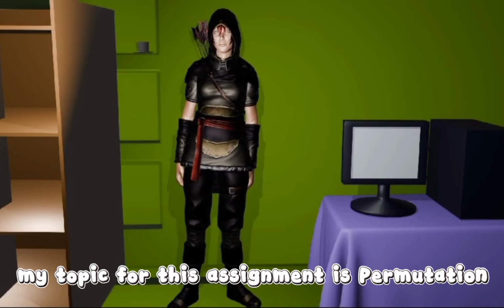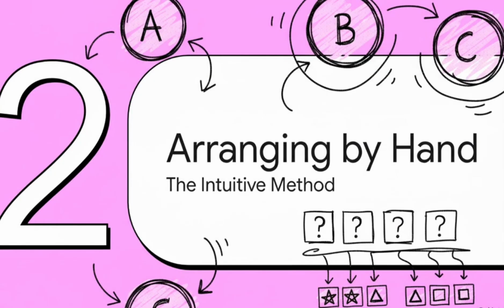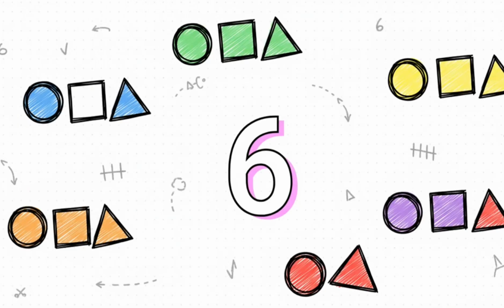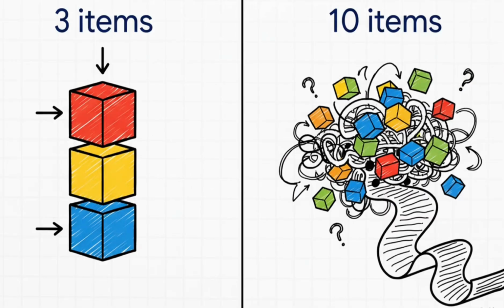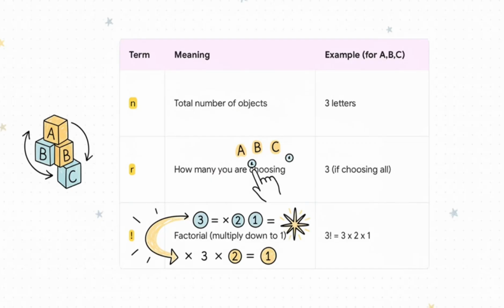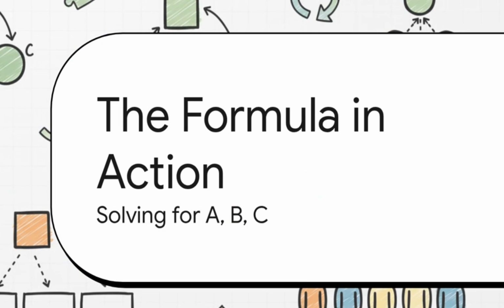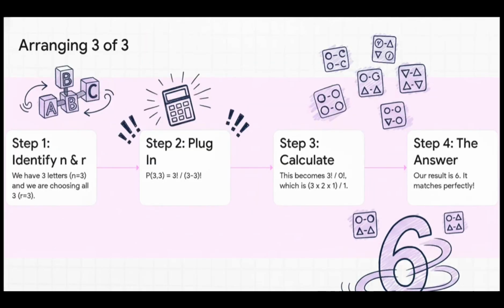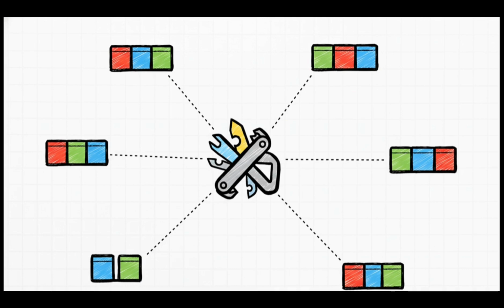Permutation math discrete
Zhen-jie Palilingan